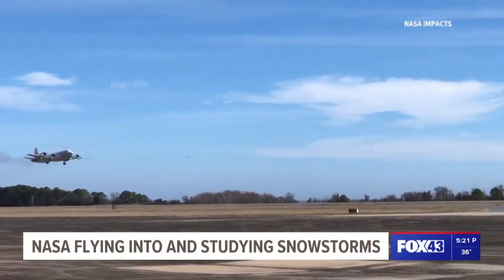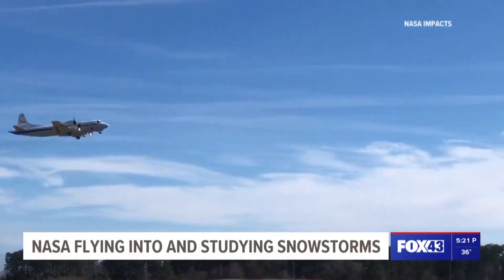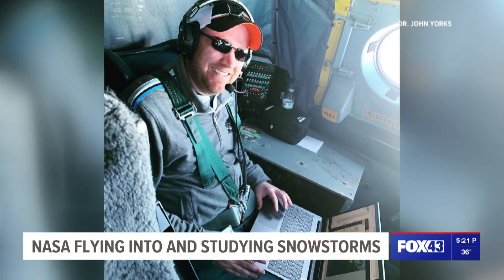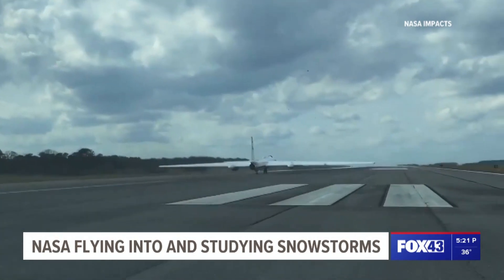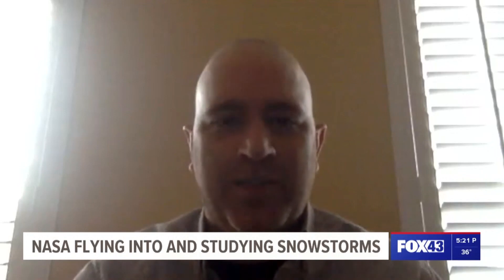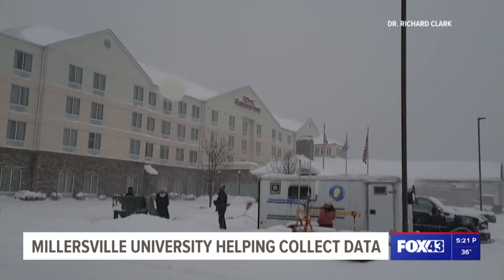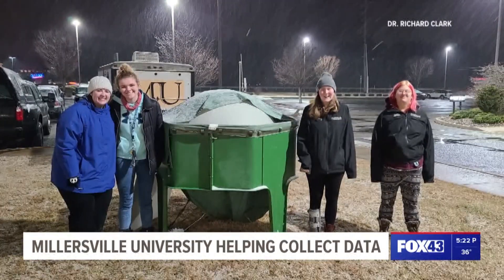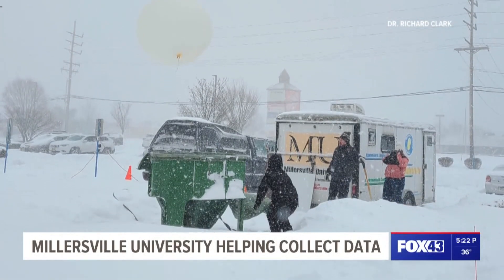NASA IMPACTS mission aims to better understand snowstorms with help from Millersville University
The multi-year mission includes flying planes in and around snowstorms, as well as deploying weather balloons in the storms.